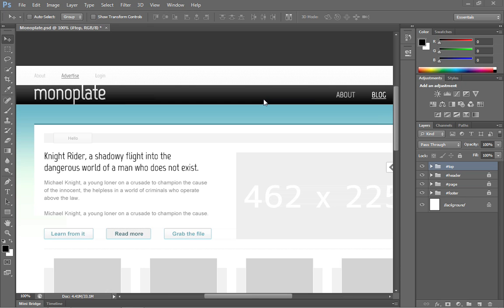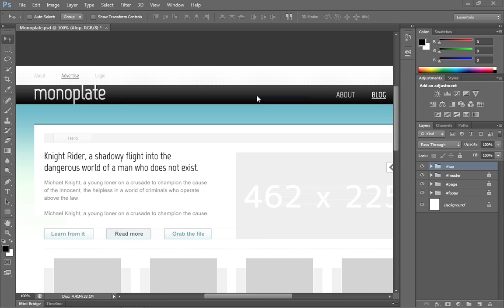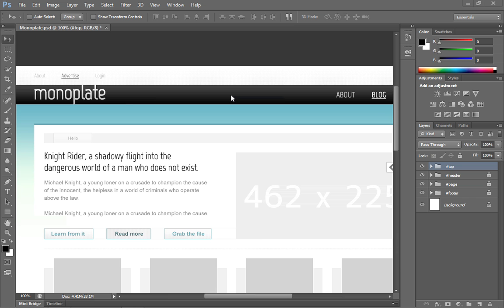Photoshop PSD to HTML tutorial- Additional Export Considerations